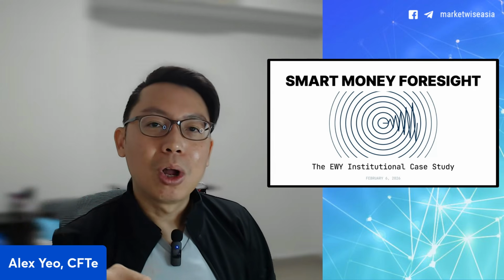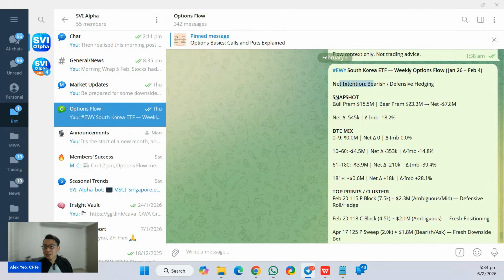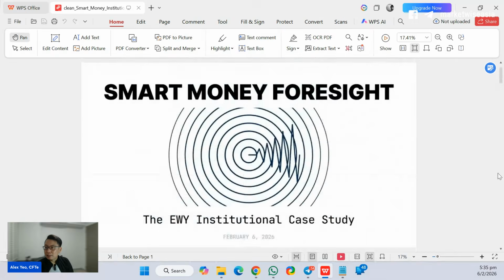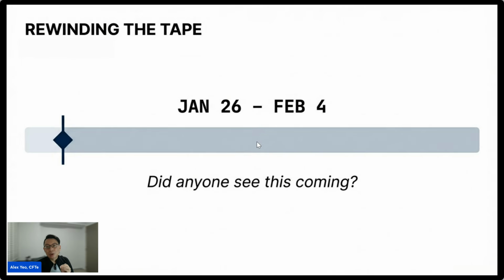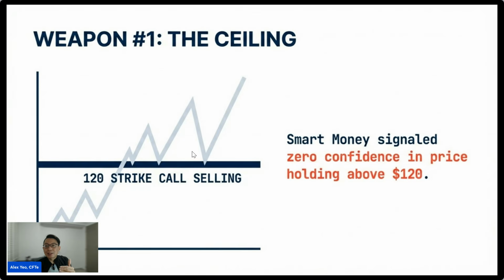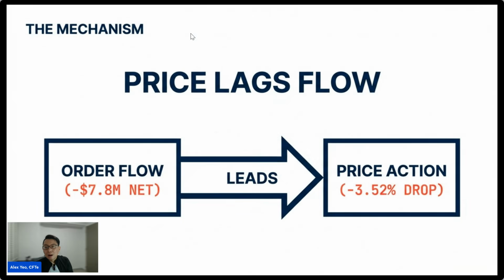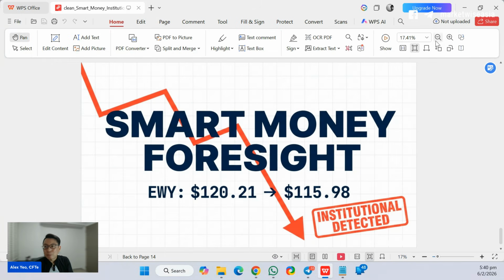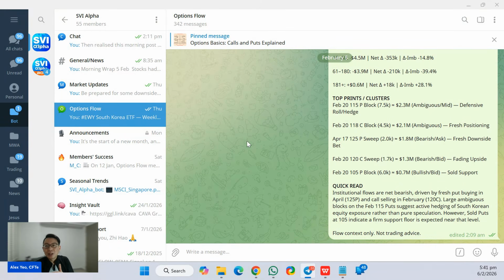The Bearish Signal Nobody Saw: Korea ETF EWY Options Flow Breakdown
While the market was sleeping, the smart money was selling.

In this video, I break down the hidden institutional options flow on the South Korea ETF $EWY that signaled a crash days before it happened. Most traders were looking at a flat chart, but the order book revealed a massive $23 Million bearish position building up in the background.

I’ll show you the exact "Warning Signal" that predicted the -3.5% post-market drop, including the specific Put Sweeps and the defensive wall institutions built to protect themselves.